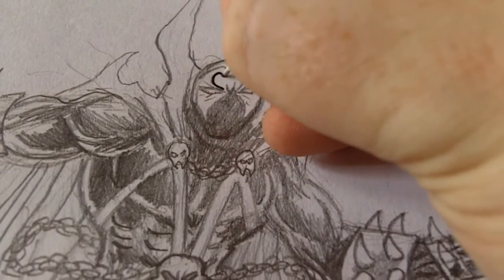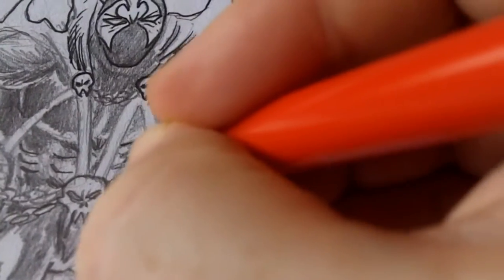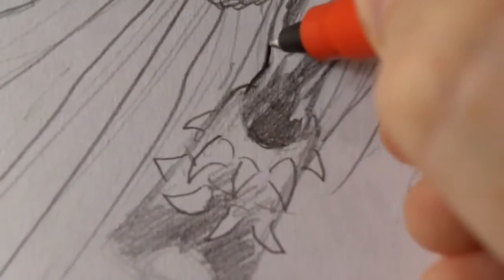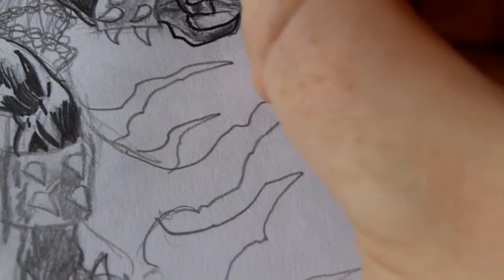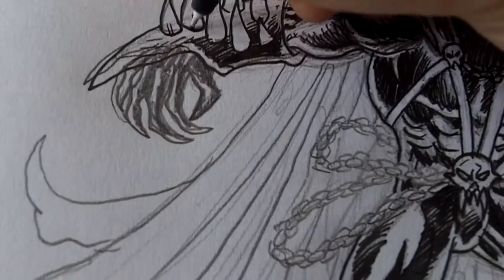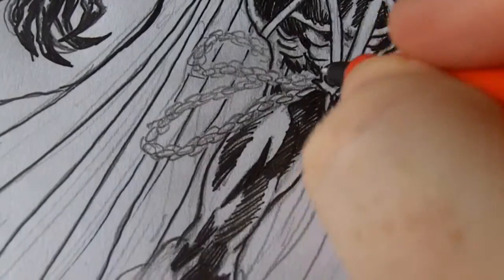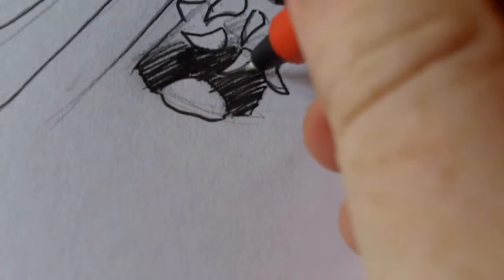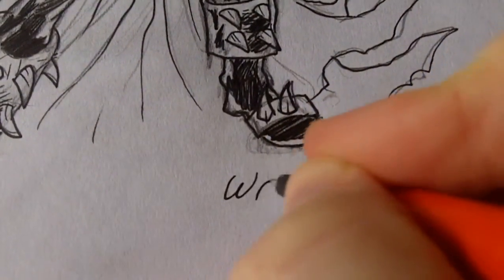Drawing Spawn Art - Inking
I had a go at inking the previous Spawn drawing first attempt. Follow the inking video and have a go yourself. Draw Spawn today!